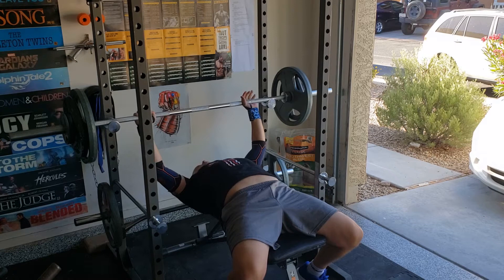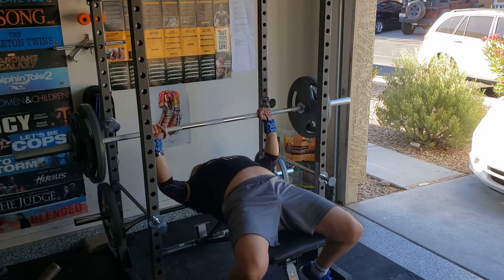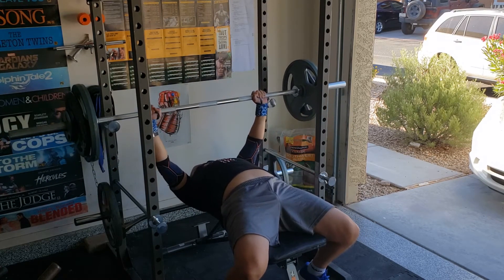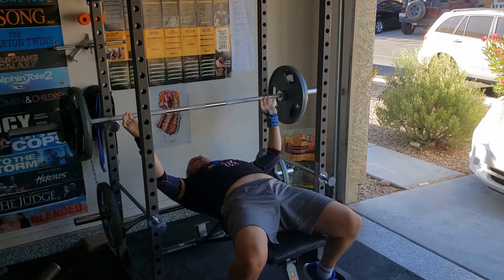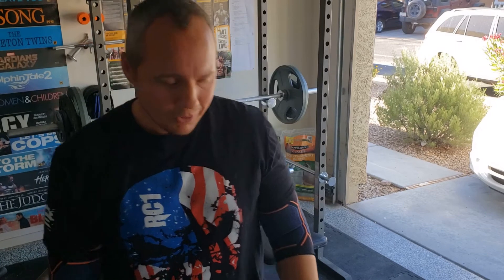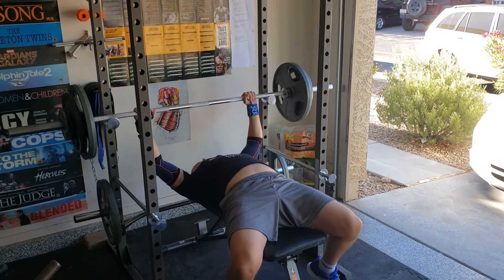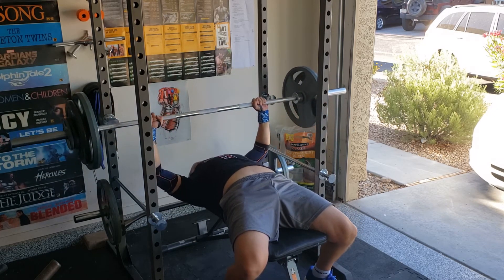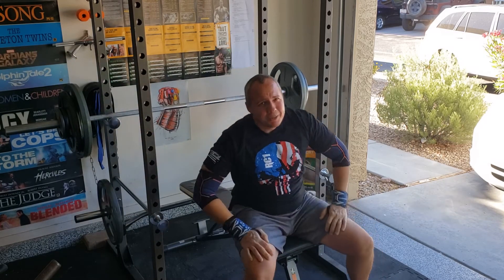Bench Press Pause Rep 220 lbs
Program calls for 220 lbs pause rep on bench